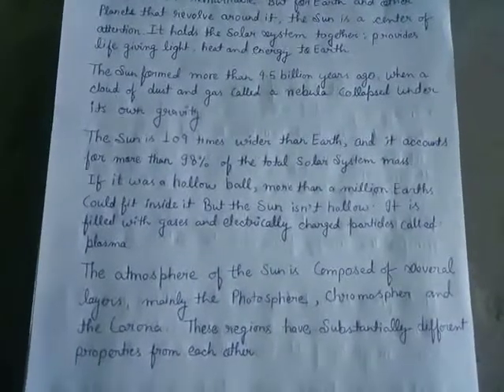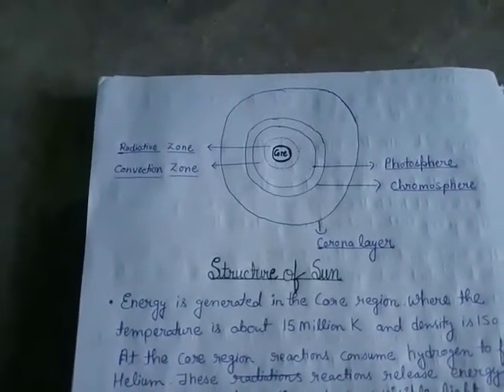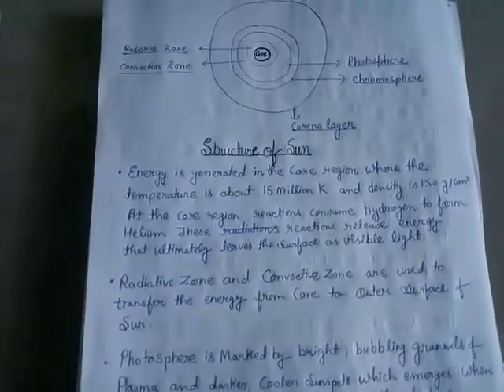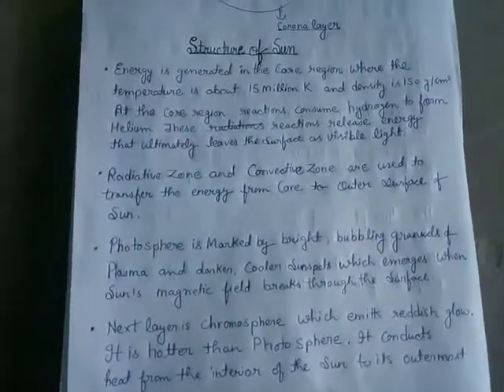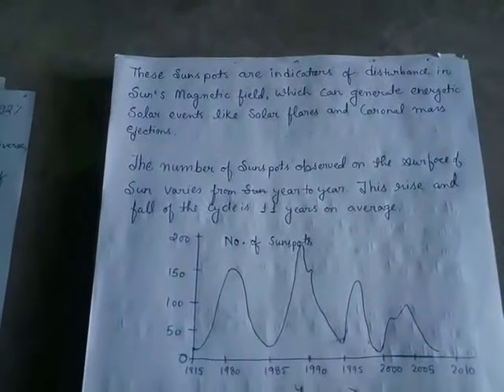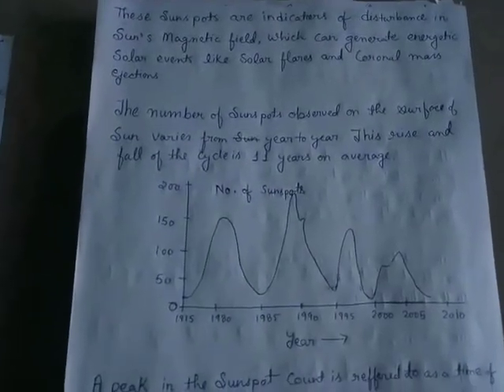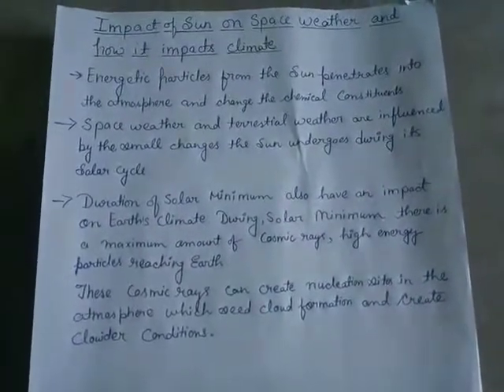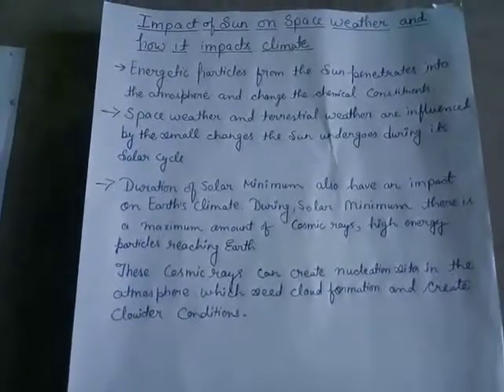SUN'S ATMOSPHERE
About the atmosphere of sun. The layers of sun.